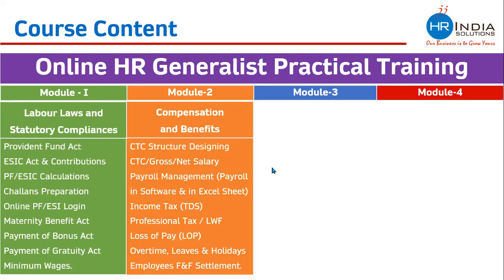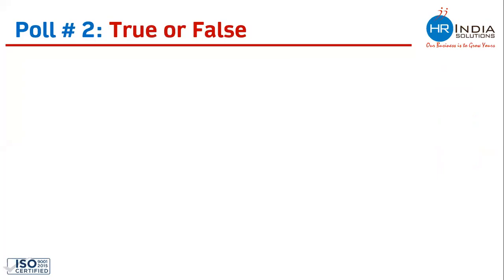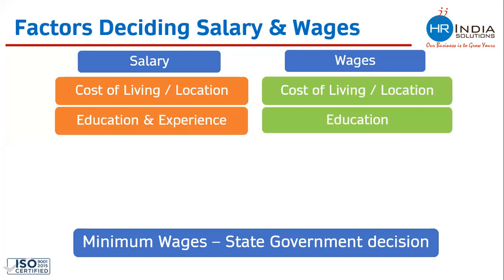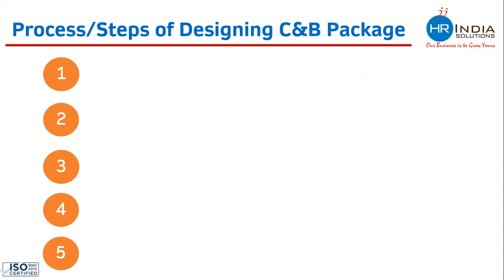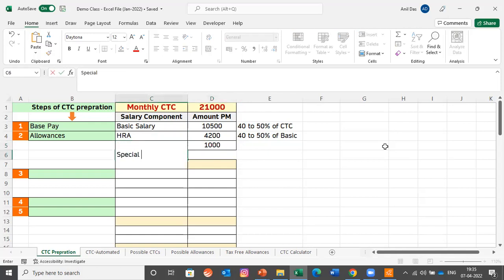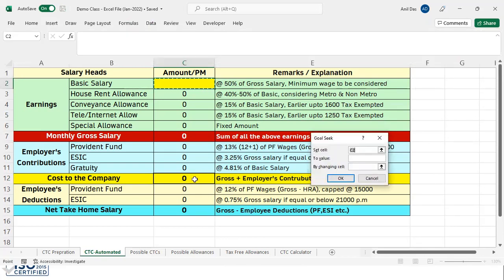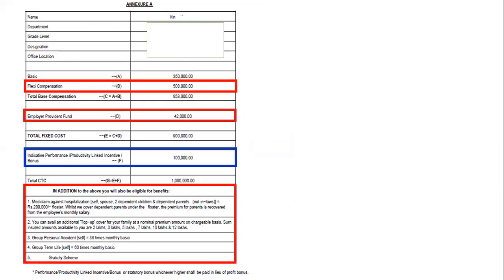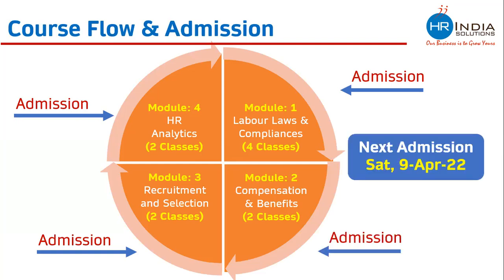Live Demo Class Recording - Online HR Generalist Practical Training by HR India Solutions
Online HR Generalist Practical Training by HR India Solutions. The course is aimed to enhance the Employability Index of people which will enable them to understand the practical skills and knowledge of HR functions and will make them a preferred choice by the hiring organizations.